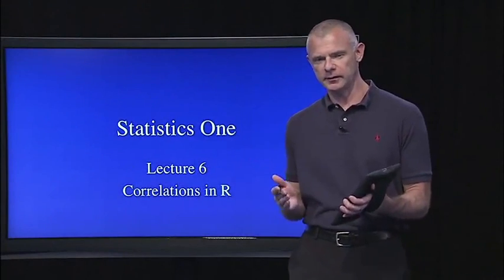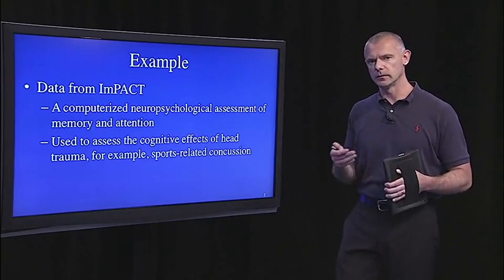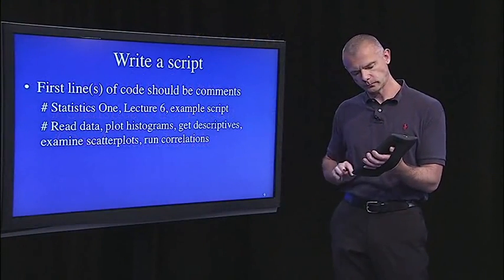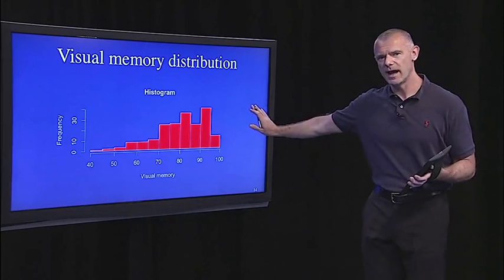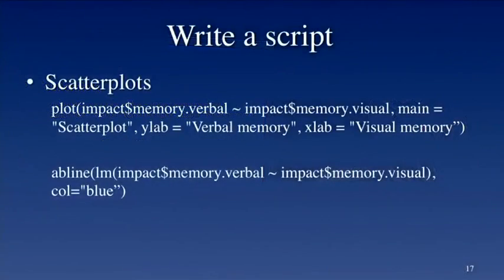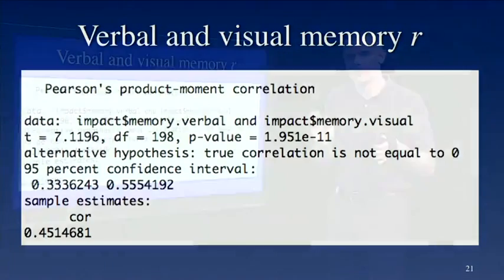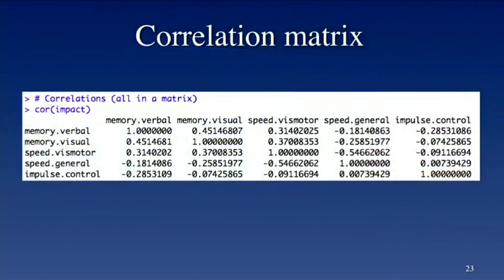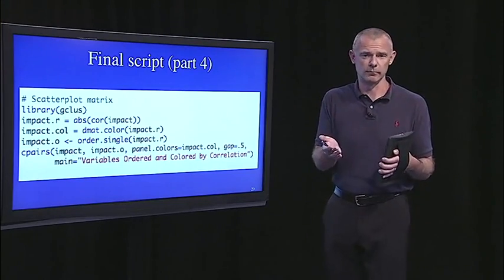3 6 Lecture 6a Scatterplots Correlations in R 2526